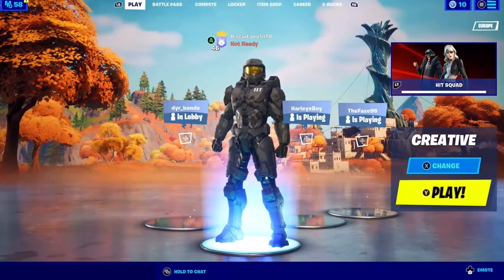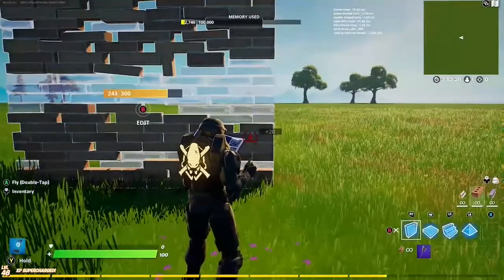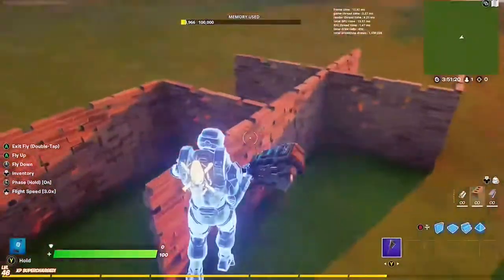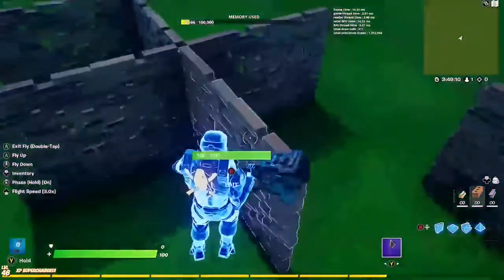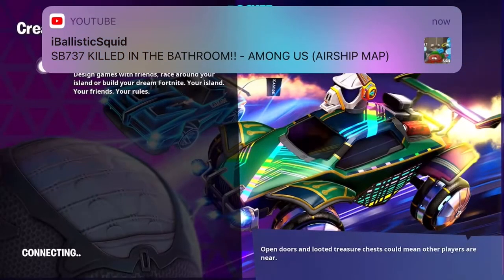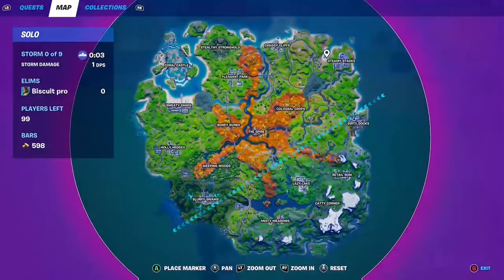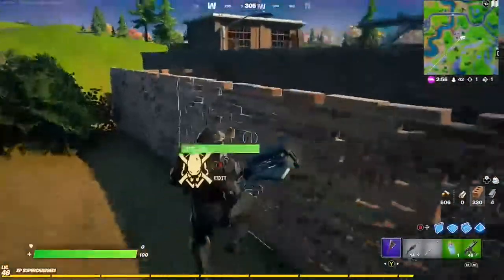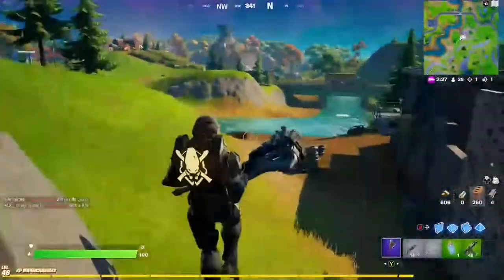Trying to get the rare gnome wall in Fortnite battle royal (it’s harder than you think)